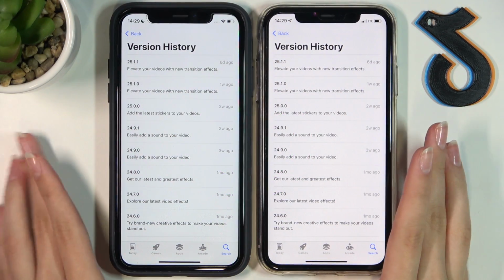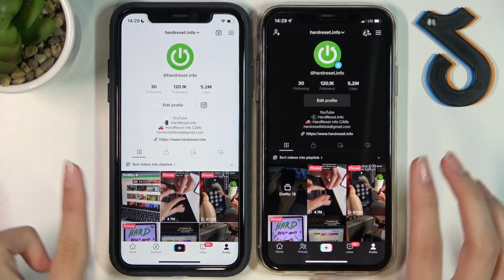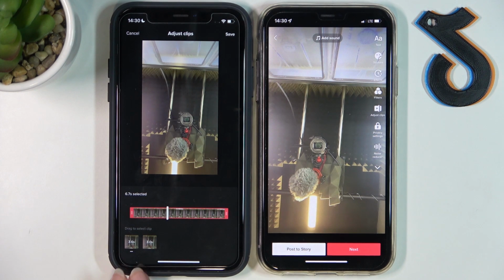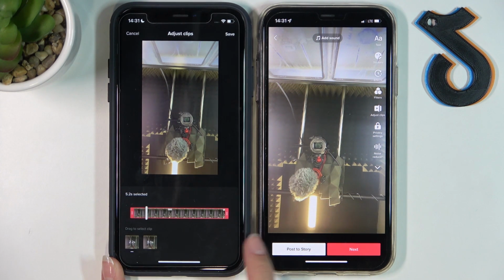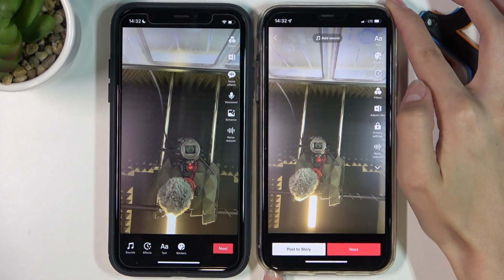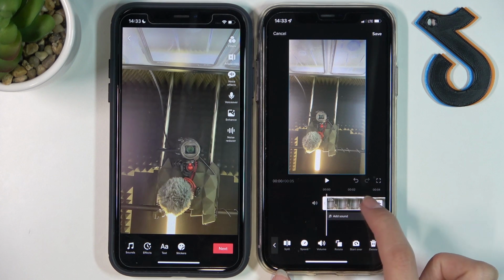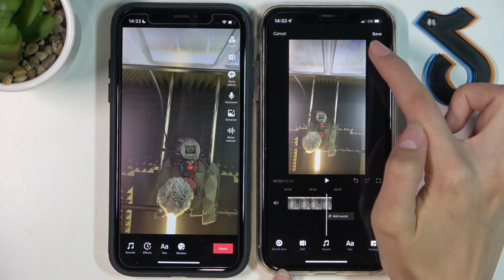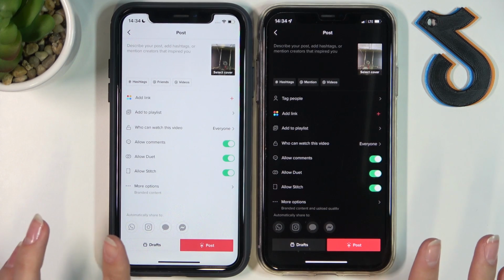How to Adjust Clips on TikTok - Cut Clips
Find out more about TikTok:
If you want to know how to cut clips on TikTok, check out this tutorial. Now we will show you how to do this on two different versions of TikTok on two different devices - you will notice differences in the arrangement of icons and functions. Visit our YouTube channel if you want to read more about the TikTok app.

How to adjust clip on TikTok? How to adjust clips on TikTok? How to cut video on TikTok? Can you adjust the clip length on TikTok? How to adjust the clip length on TikTok?